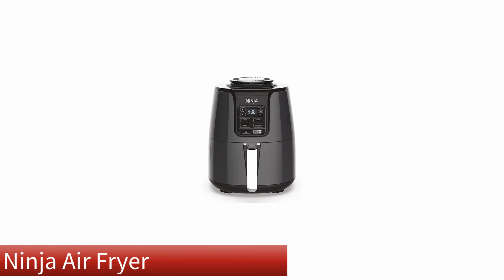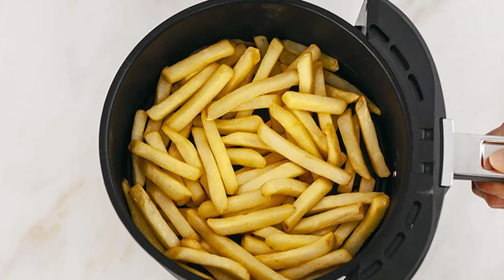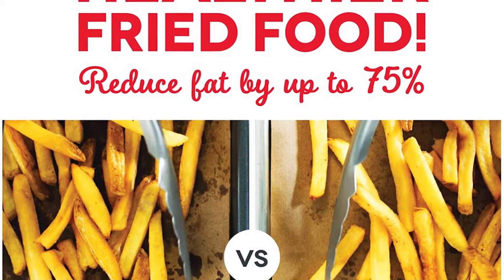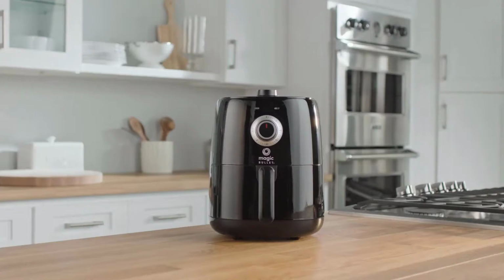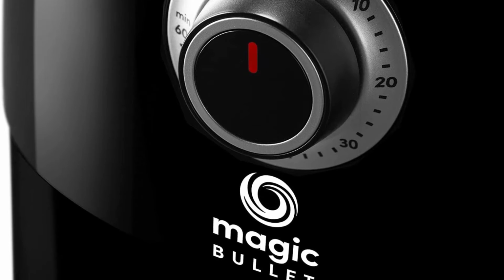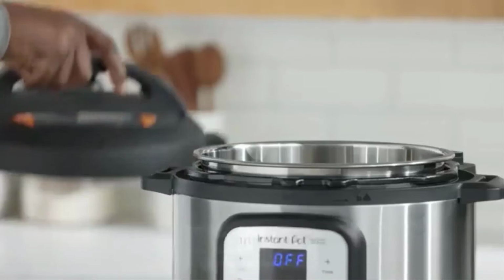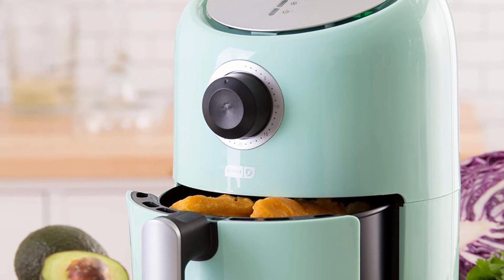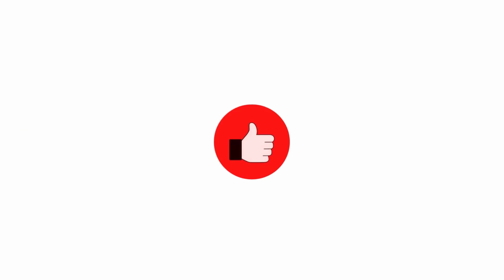Best Air Fryers Reviews In 2022 🌻 Top 5 Picks For Any Budget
Best Air Fryers Reviews In 2022 🌻 Top 5 Picks For Any Budget “ad”

🔥 Product Links 🔥:
👉 1. Ninja Air Fryer.
👉 Best Prices
👉 2. Dash Deluxe Electric Air Fryer.
👉 Best Prices
👉 3. Magic Bullet Air Fryer.
👉 Best Prices
👉 4. Instant Pot Duo Crisp.
👉 Best Prices
👉 5. Dash Compact Air Fryer.
👉 Best Prices
Hello, Welcome to Our Rear Reviews Channel. Today,
In this video, We are going to show some of the Best Air Fryers Reviews that are best sold and reviewed in the last couple of months on amazon.
🌲Top 5 BEST Air Fryers (2021) 😍
🌲Want the BEST AIR FRYER?! → 2021 Air Fryer Buying Guide 😍
🌲TOP 5 Best Air Fryer | 2022 Review of budget air Fryers 😍

Products Description:

Number 1.
Our overall best for the money pick is Ninja Air Fryer.
When we tested air fryers the first time, the Ninja proved itself the best model for chicken wings. That's still the case, but we found this machine also cooked many other things well in this latest round of air fryer testing, landing in the top spot on our updated list.

Number 2.
Our 2nd best pick is Dash Deluxe Electric Air Fryer.
This oversized air fryer is easy on the eyes. The Dash Deluxe has the largest cooking capacity of any of the ovens we tested with a 6-quart cooking basket. It also has some undeniable retro appeal and is available in a few fun colours. The appliance we tested was aqua, though it also comes in red, black and white.

Number 3.
Our 3rd best pick is Magic Bullet Air Fryer.
I'm going to level with you, air fryers can be a little bulky. In fact, they're one of the larger countertop appliances you can purchase, and if you have a small kitchen with limited countertop square footage, you're going to have to account for that. One workaround is nabbing a hybrid countertop oven that serves as a toaster, convection oven and air fryer.

Number 4.
Our 4th best pick is Instant Pot Duo Crisp.
If you're eyeing an air fryer but also an Instant Pot or another multicooker, let me save you some money and kitchen space. The Instant Pot Duo does all the work of the popular multicooker -- pressure cooker, slow cooker, steam and sauté -- but comes with a separate air fryer lid and cooking function as well.

Number 5.
Last but not the least, our 5th best pick is Dash Compact Air Fryer.
The Dash Compact Air Fryer boasts the simplest design of all the air fryers I tested, making it very user-friendly and virtually plug-and-play. While you won't have the advantages of presets for commonly cooked foods, there are also no menus to cycle through and not a single button to press.